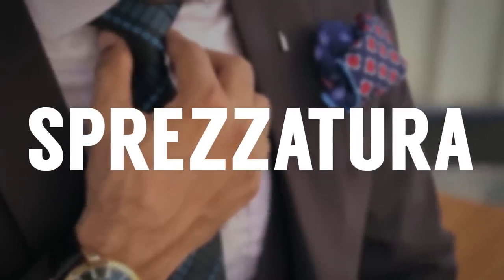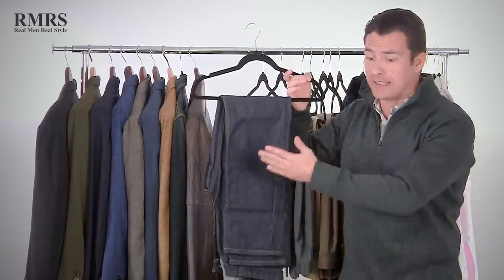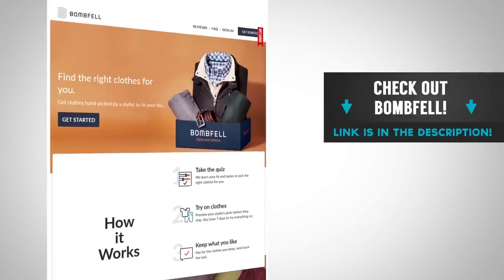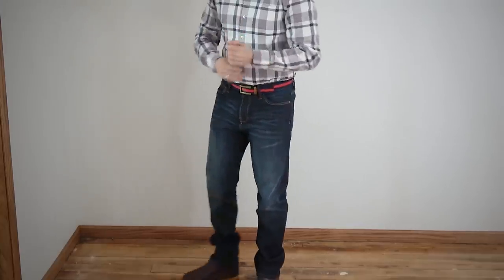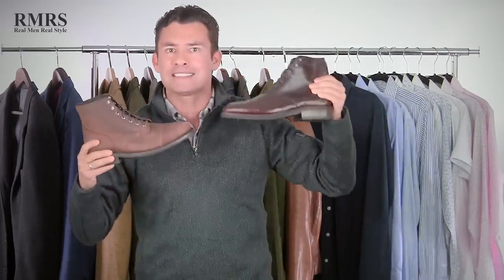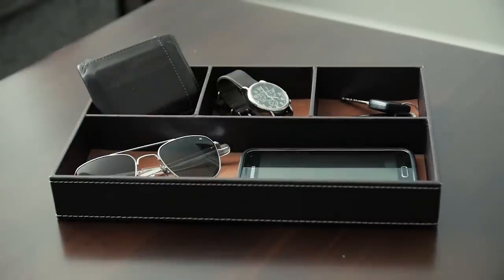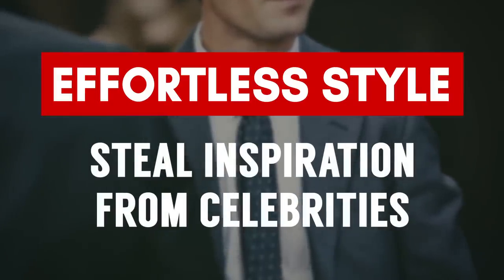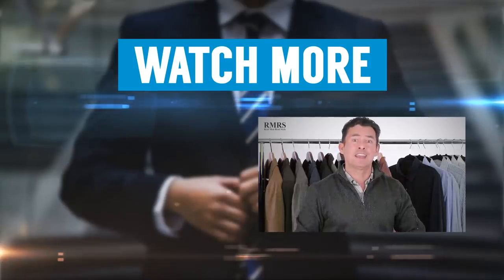7 Tips To Look Stylish Without Trying Too Hard (Master Sprezzatura & Look Amazing With No Effort)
How To Look Stylish Without Trying Hard
1. Make An Interchangeable Wardrobe
2. Work With A Style Curator
3. Purge Your Closet
4. Level Up Your Accessories
5. Always Be Prepared
6. Dress Sharp At Home
7. Steal Inspiration From Celebrities

📫 Shipping Address

Antonio Centeno
USA

PRODUCTS

RECOMMENDED PRODUCTS

HASHTAGS USED